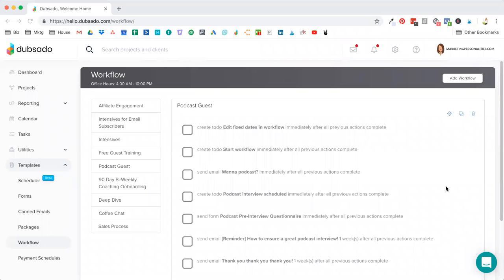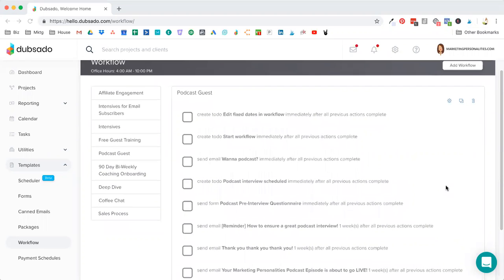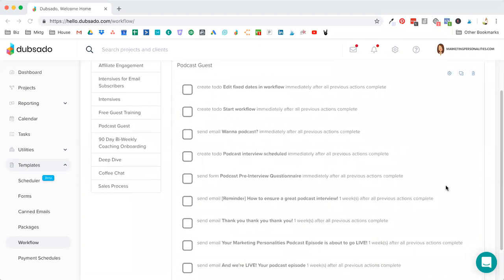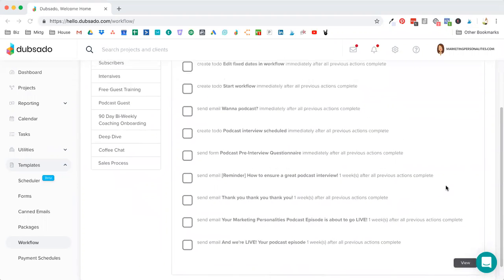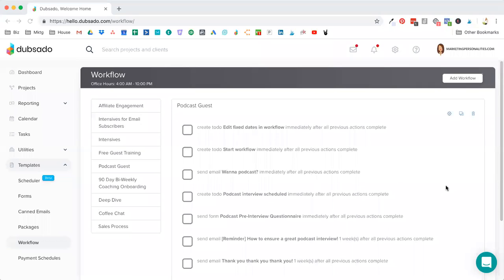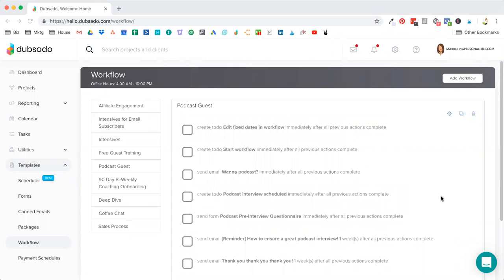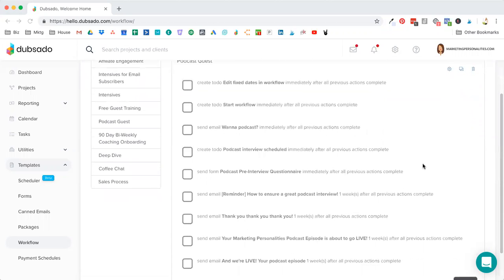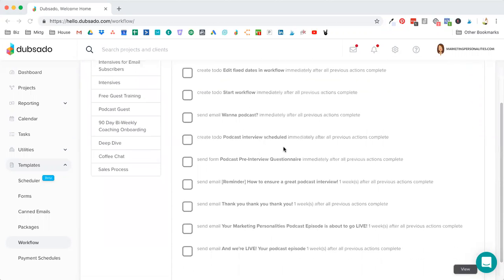Dubsado Workflow for Podcast Guest Management - Marketing Personalities